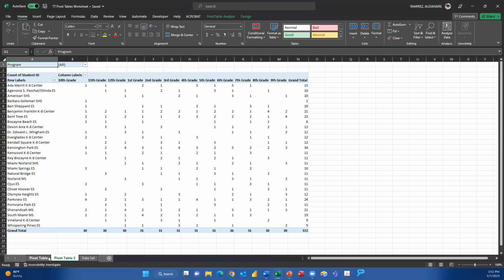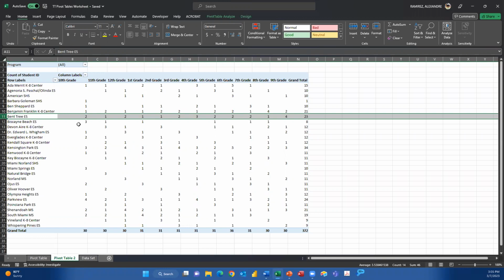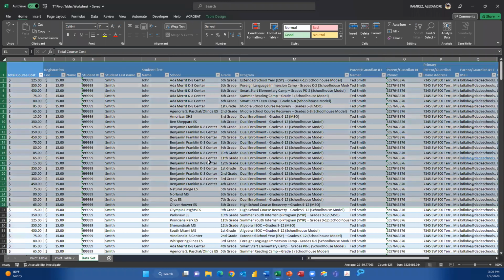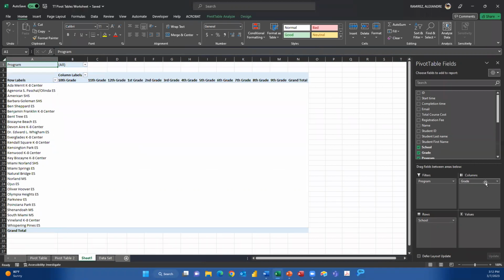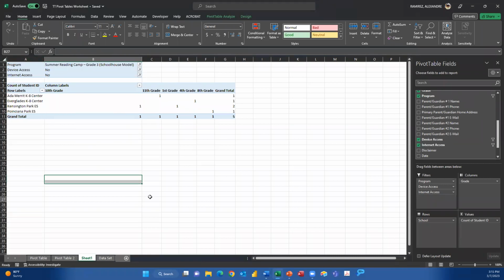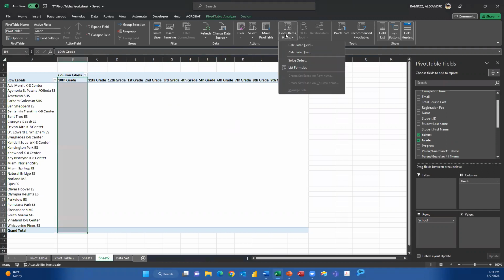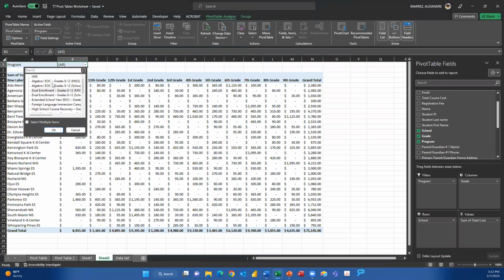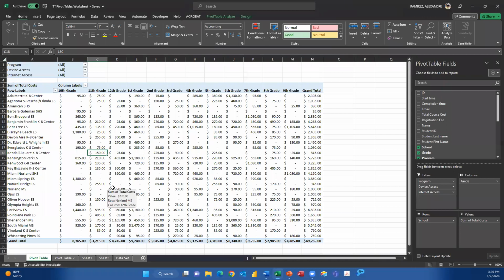Using Microsoft Excel Pivot Tables to Enhance Data Visualization (Webinar)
In this session, participants will learn how to incorporate pivot tables into their Microsoft Excel spreadsheets.  Pivot tables are powerful tools for data visualization and summary which educators can use to analyze large data sets.  During the session, participants will learn how to set up a pivot table and modify column and row configurations for maximum effect.